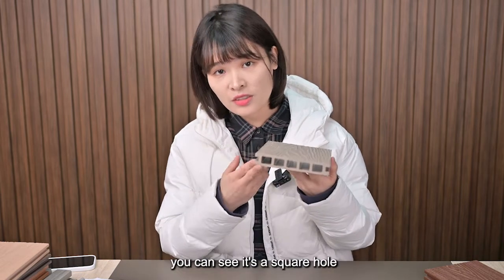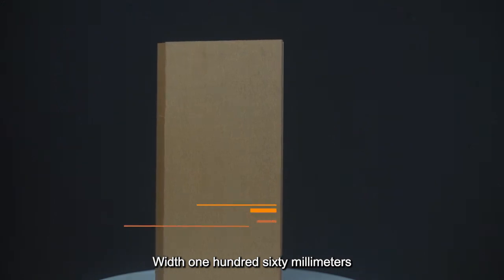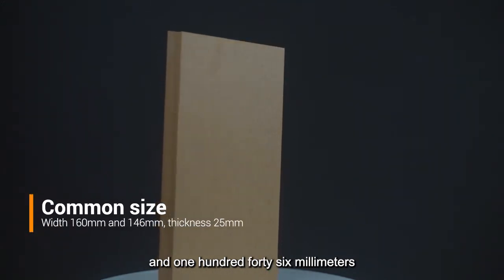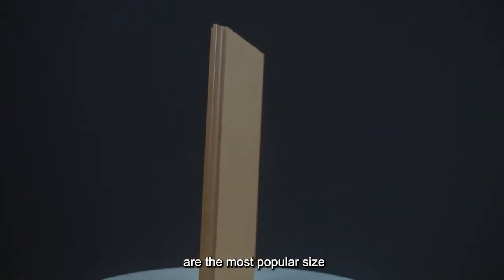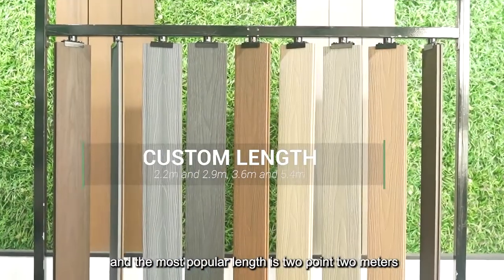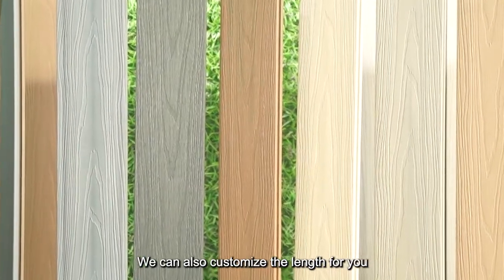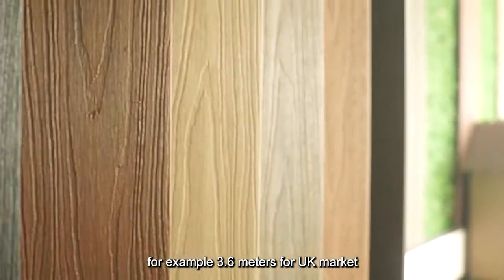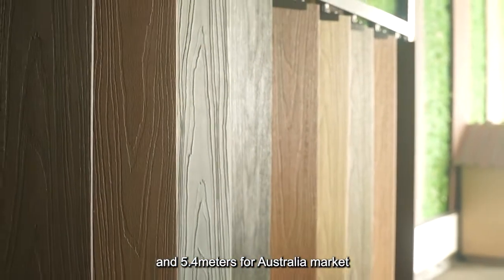wpc 3d embossing composite decking